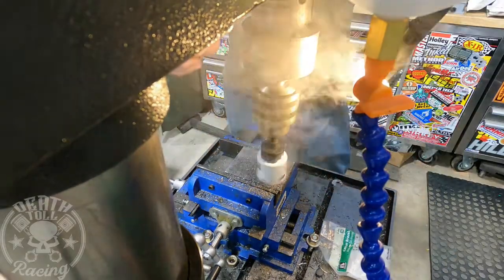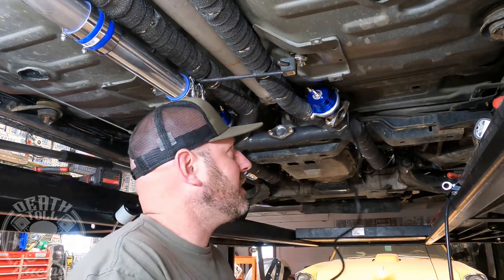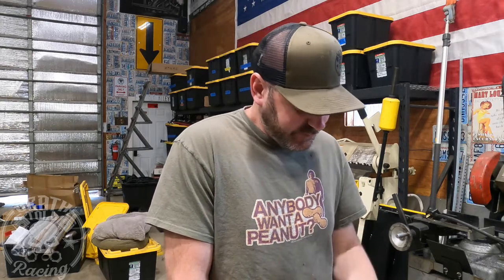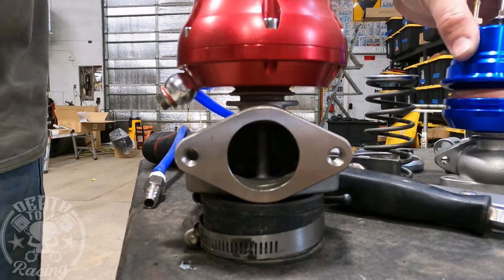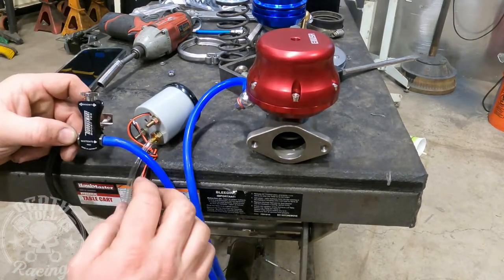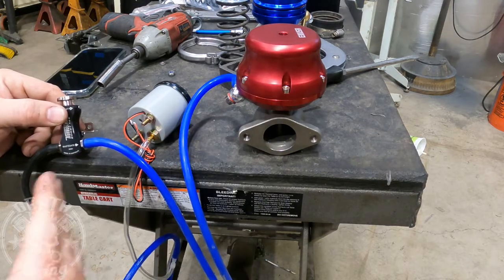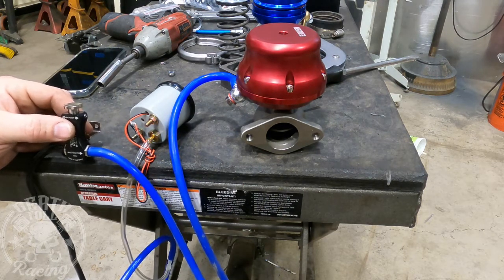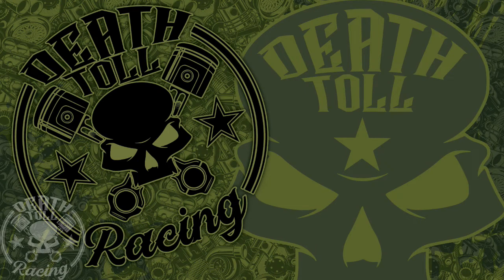Ep 8, POS Wastegates, Testing and Bench Tuning, Twin Turbo P71 Crown Victoria Ford 4.6 2v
Cheap wastegates wastegated my entire day.  I replace them with not as cheap, but still knock offs and bench tune them to get them to an adjustable range for dyno day.  (hopefully)

Starting out with one of the smoothest running 4.6 2 valve engines I've ever seen, we start the tear down and mounting of the the twin rear mount turbo's on our sleeper crown vic.   My goal is to hit 400hp at the rear wheels (stock at the rear is around 200-215) on pump gas w/ less than 8psi boost.  The complete parts list will be updated on each episode.

Exhaust hangers
Mandrel Bend 2.25"
2" Turbo Ducting (between the turbos)
90* 3" elbow (will be replaced w/ 45* boot)
NGK TR7IX Spark plugs
Coils (ACDelco)
Coils (MSD that one went bad in 5k)
Rubber coated zip ties 12"
Rubber coated zip ties 8"
TurboWerx Base Model Spartan High-Temperature Electric Oil Scavenge Pump
Fiberglass exhaust wrap, qty 2 rolls
POR 15 exhaust paint
45* 3" Turbo boot
mass airflow intake tube
Aeromotive 340 fuel pump (almost a direct fit)
mini fuse tap
wastegates EMUSA, 38mm
TurboSmart "Boost T" wastegate controler

Oil System Fittings (I used JP fittings, however these are equivalent and more available)

RETURN LINES
*This kit comes w/ all the fittings and 20' hose needed EXCEPT additional needed fittings listed
*8an 180* (turbo's) qty 2
*8an to 1/4" NPT (oil pan)
*8an to 3/8" NPT (scavenge pump) qty 2

SUPPLY LINES
*1/4 Brake hardline roll
*1/4 to 1/8 npt compression fitting (turbo side) qty 2
*1/4 to 1/4 npt compression fitting (engine side)

EP 1 -Dewalt Rod Cutter (all thread technically)
EP 1-5 -Exhaust cutter
EP 2? -Body saw for curving insert cuts
EP 5 -Tap for oil pan
EP 8 -Valve spring compressor use on wastegate

REFERENCE VIDEOS---